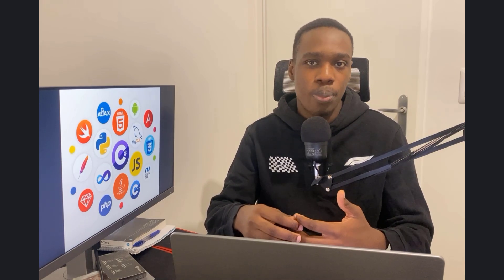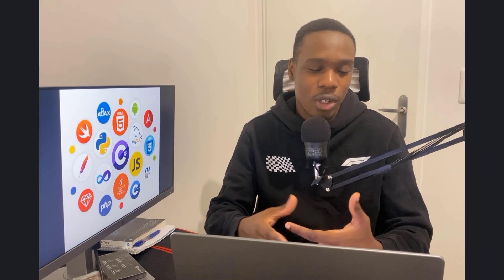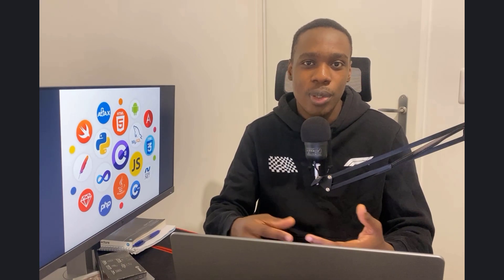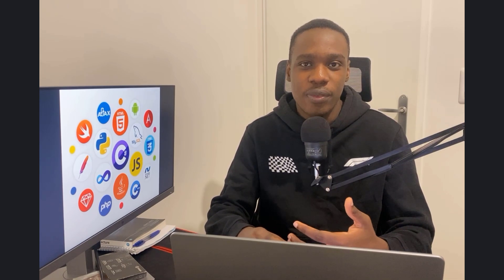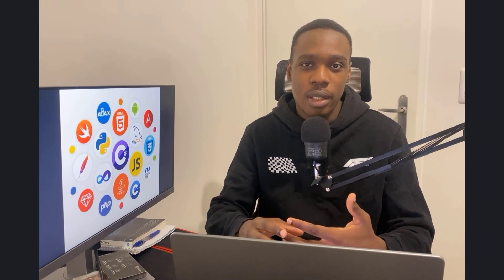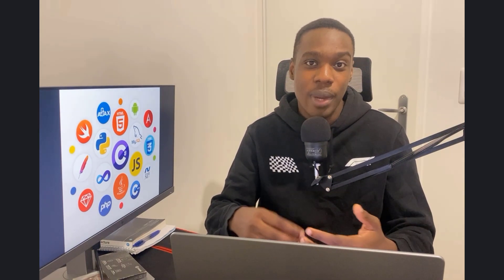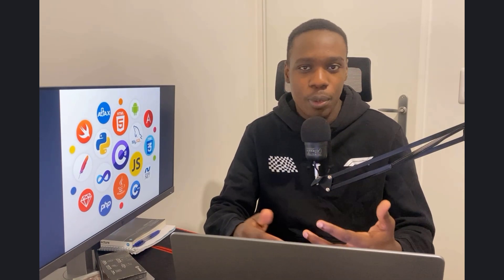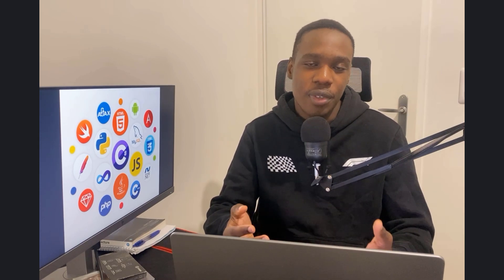How to learn a new programming language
Learning a new programming language is not easy.
Today we will talk about learning a programming language, how long it can take, what to do or not to do, and especially what to focus on.

My name is Fabrice SUMSA and I am a software engineer, fullstack web and mobile developer.

⏳ TIMESTAMPS :

00:00 : Introduction
00:23 : Chose the right language
01:40 : Learning resource
03:50 : Learning duration